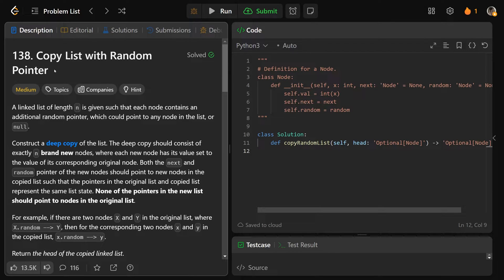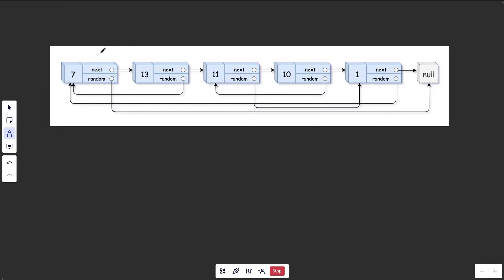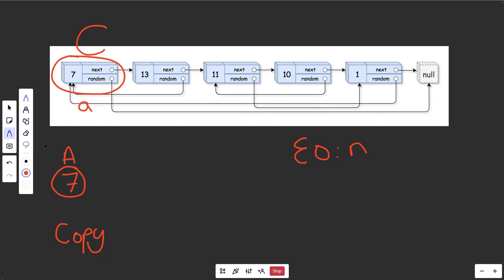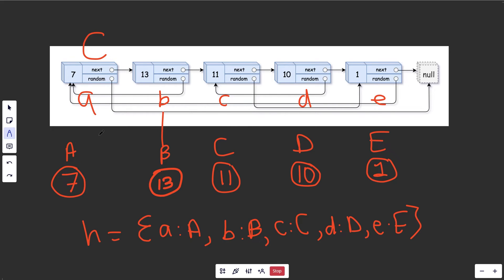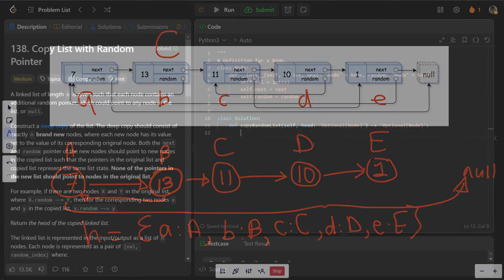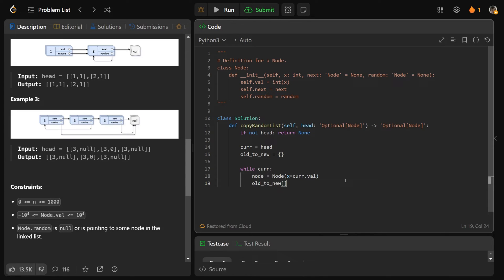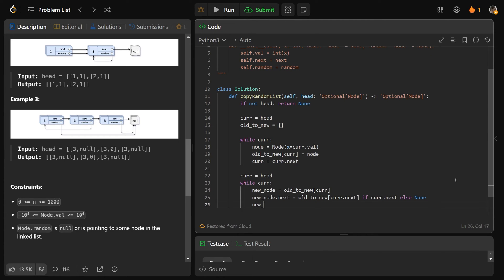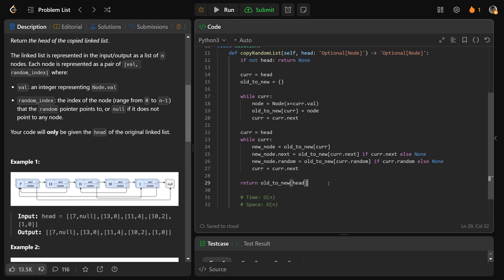Copy List with Random Pointer - Leetcode 138 - Linked Lists (Python)